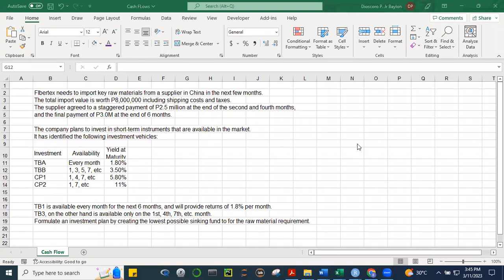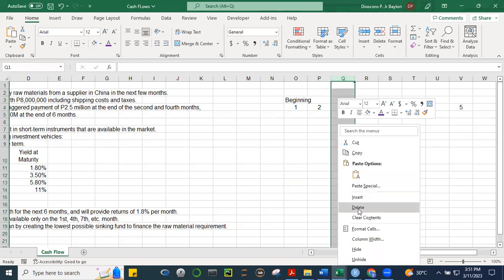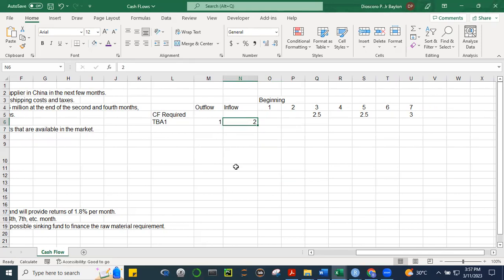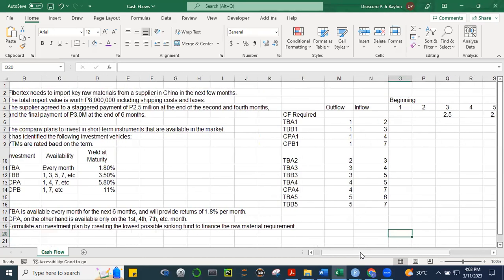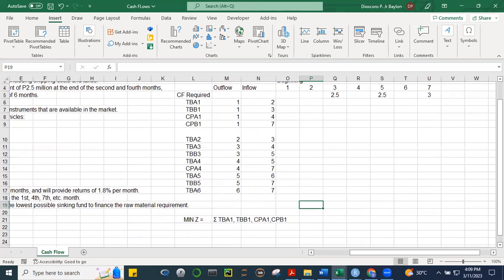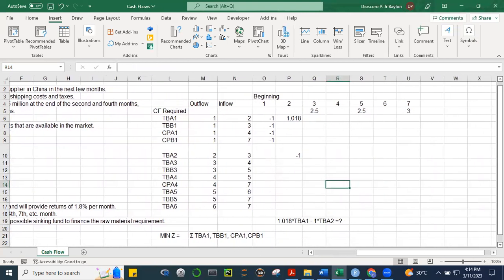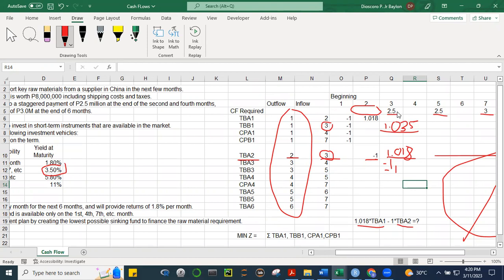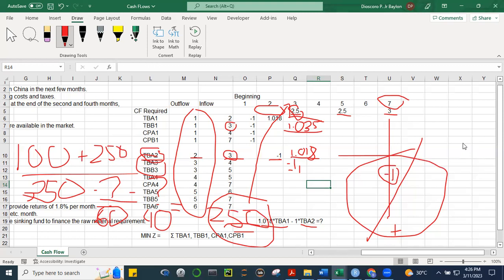Linear and Non linear Optimization Mar 11, 2023